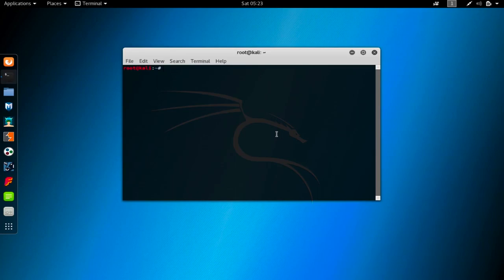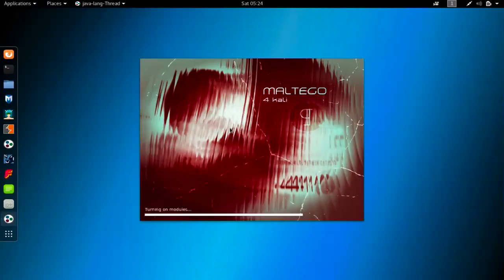2 What is Maltego